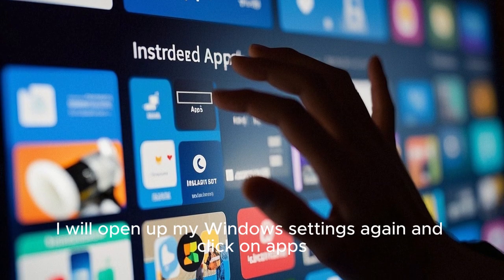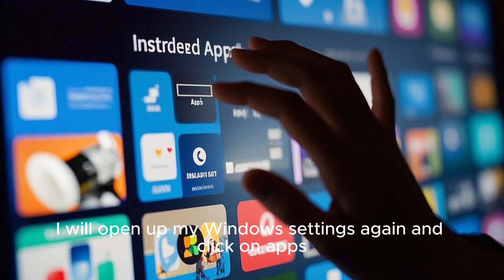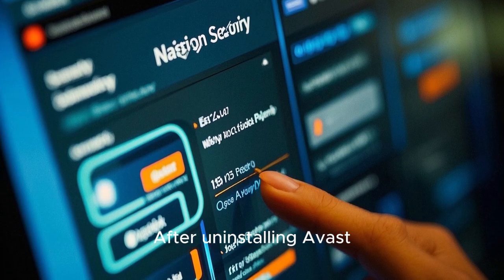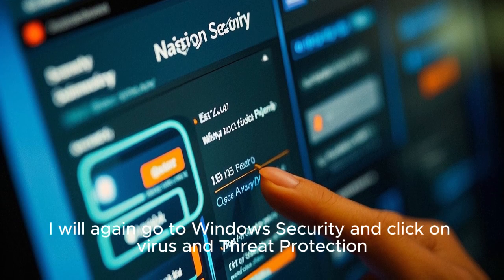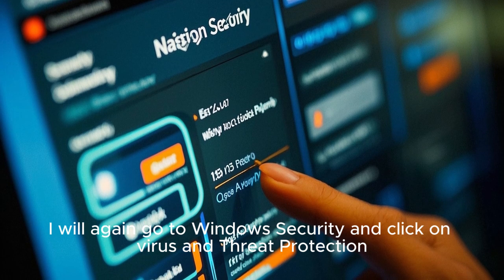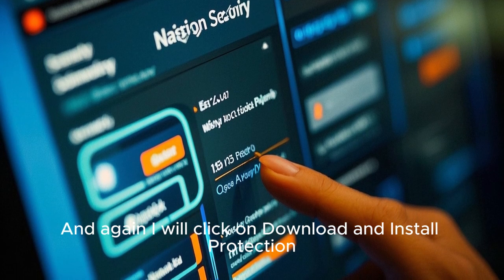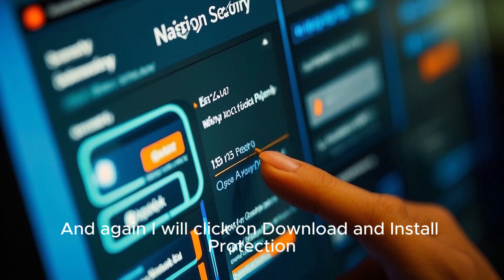How to Install Antivirus in your windows 11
🛡️ Welcome to Wealth Concept 365 – Protect Your Windows 11 PC the Right Way 🔐

Worried about viruses, malware, or hackers on your Windows 11 computer? This channel is your trusted step-by-step guide for installing, setting up, and using antivirus software to keep your system safe and secure.

🎯 What you’ll learn here:

How to install antivirus on Windows 11 (free & paid versions)

Best antivirus tools for beginners and advanced users

How to activate and configure Microsoft Defender

How to remove viruses and malware from your PC

Tips to boost your Windows 11 security with minimal effort

Whether you’re using a laptop at home, a work PC, or setting up protection for a family member, we make cybersecurity simple and effective — no tech skills required!